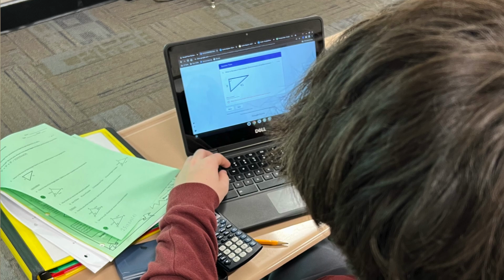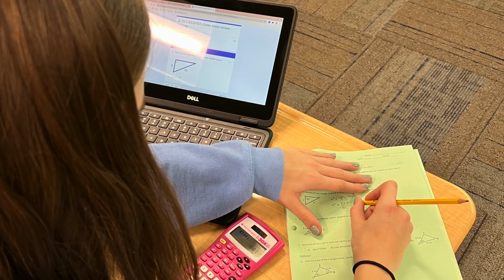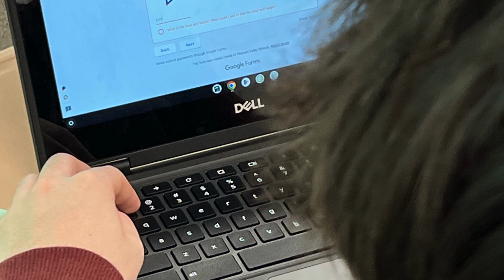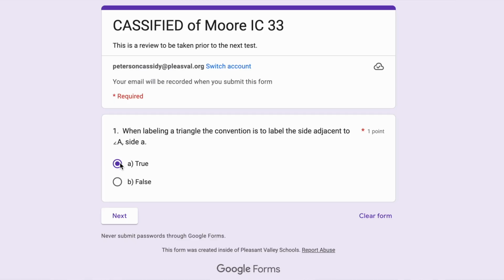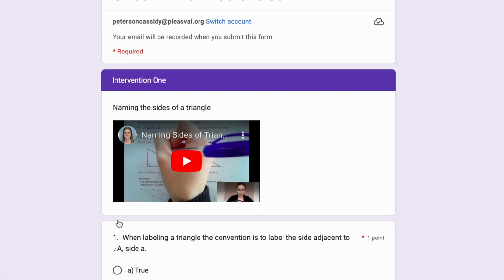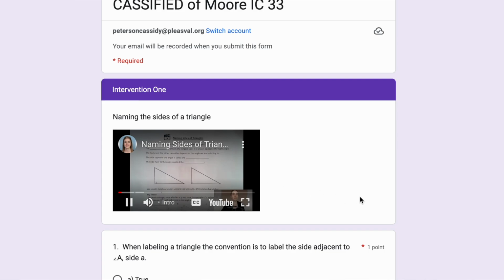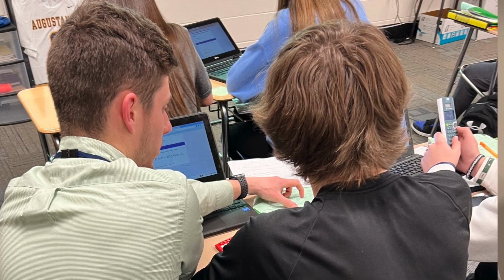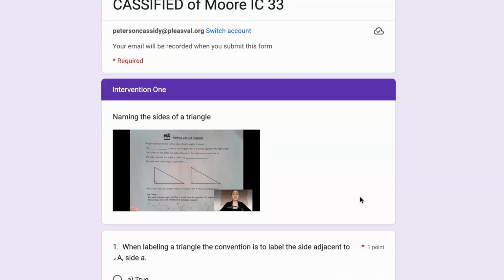ITV: 2-5 Using Google Forms to Differentiate